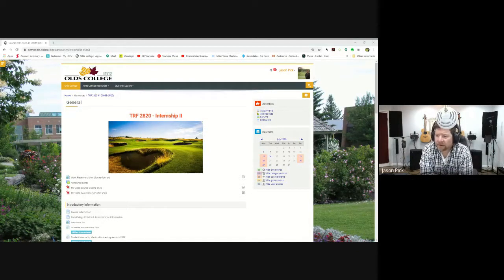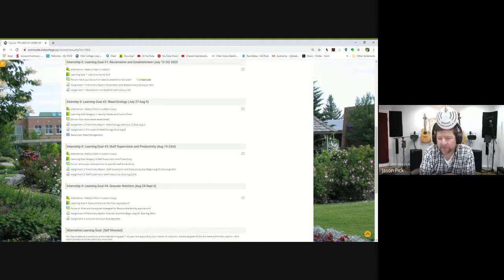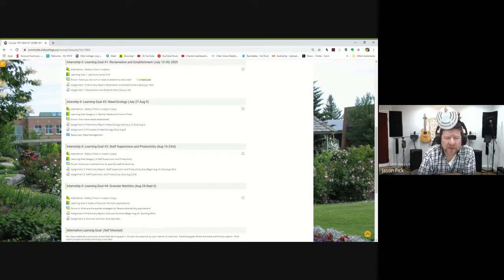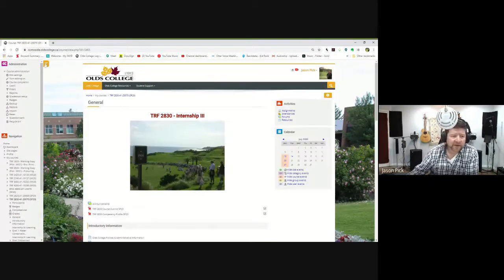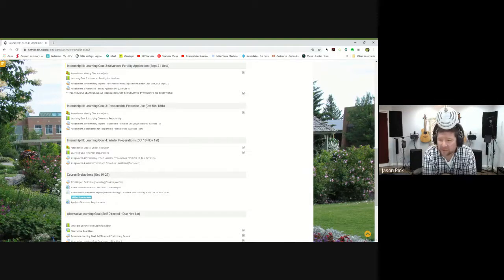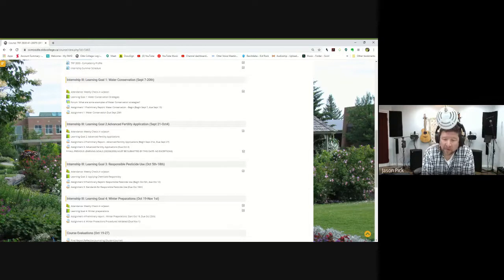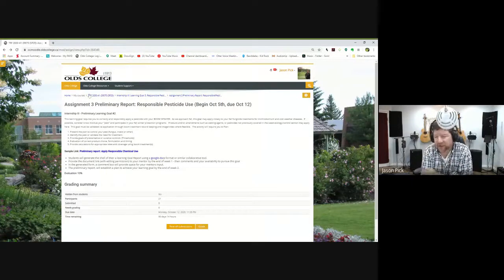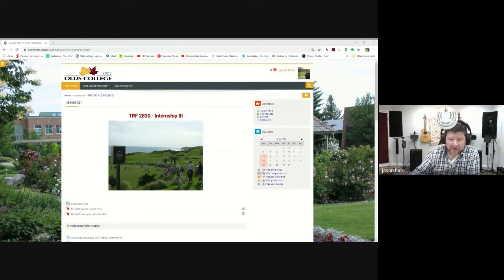TRF 2820 First day Orientation 2020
Today was the first day of classes in TRF 2820, your summer internship of the Turfgrass Management Diploma at Olds College.  Here we scan the course content and layout, briefly explaining the expectation by students.
Instructor: Jason Pick